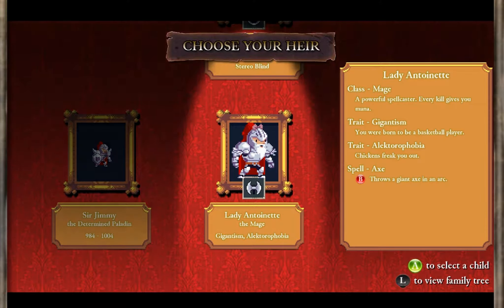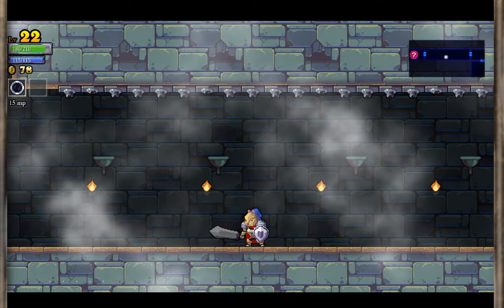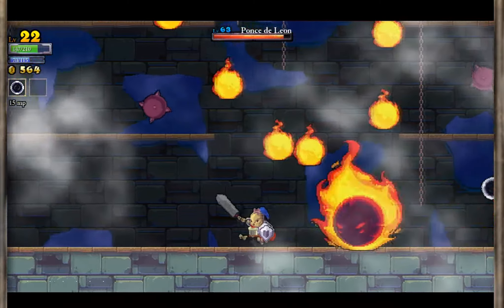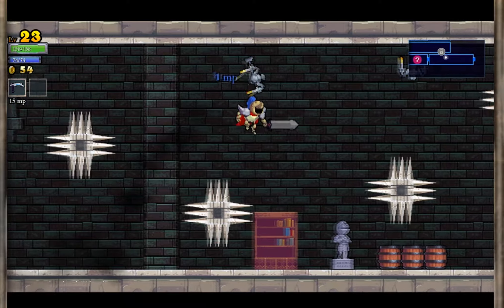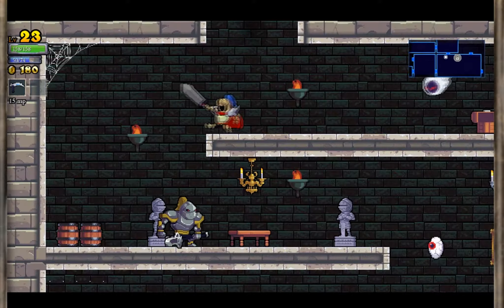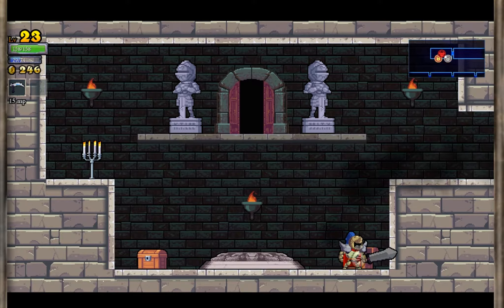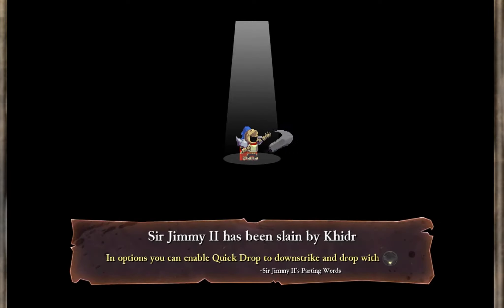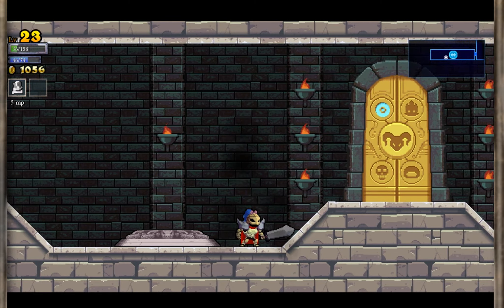Rogue Legacy | #8 | Lvls 22-23 | 1st Castle boss Khidir DOWN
*  If you enjoyed this video don't forget to click the like button, it ALWAYS helps!

Randomly Generated Castle, Wide Variety of enemies to smite down, Four bosses, One bad ass last boss, and YOU. Conquering the castle yourself (Or your endless amounts of kin to take your place) Proves to be extremely difficult if not properly equiped. This brings back a lot of familiar gaming qualities within side scrolling / Platforming / RPG Elements. My favorite Traits? Gigantism and Tourettes, TIME TO STORM THE CASTLE. %&#!#@%

The goal of Rogue Legacy is to explore the dungeon, defeat four bosses in each of the four unique environments of the dungeon, and defeat the final boss